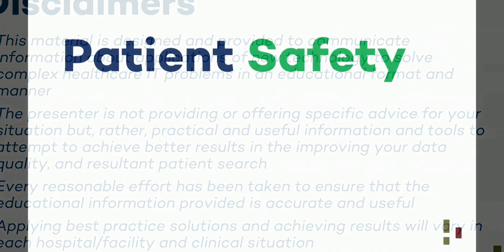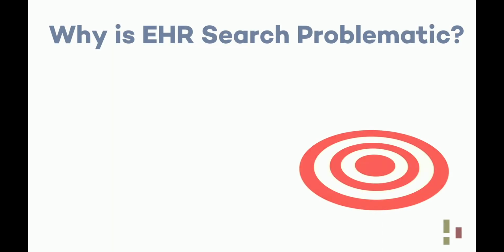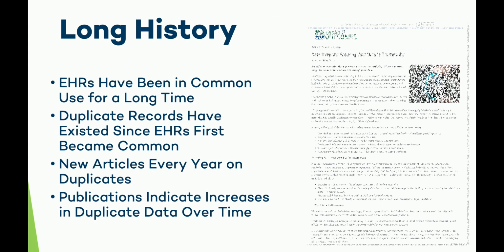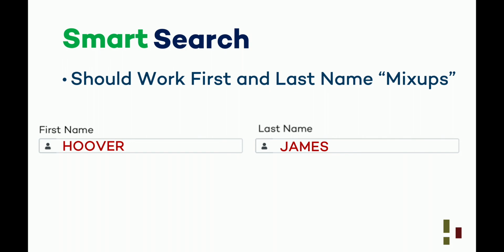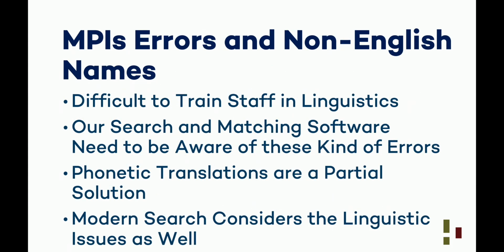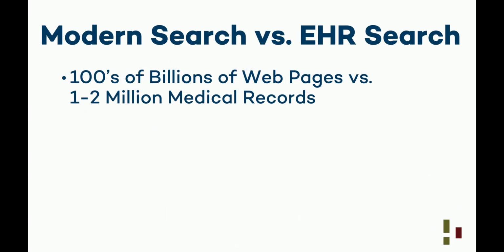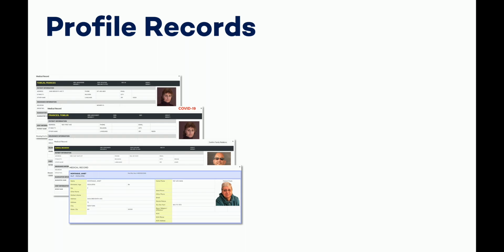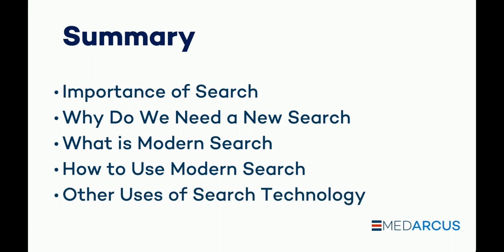The Case for Modern Search - Louisiana HIM Association - 2021